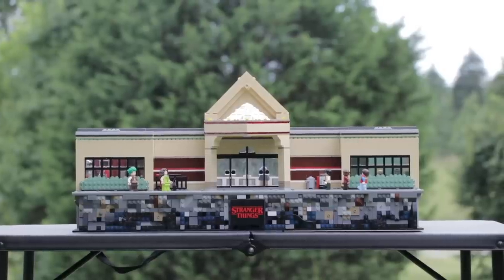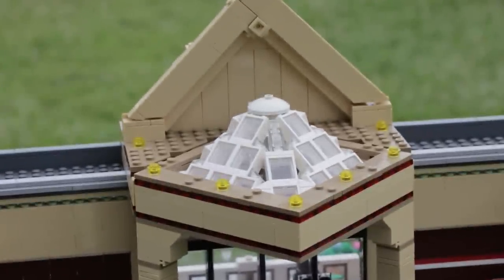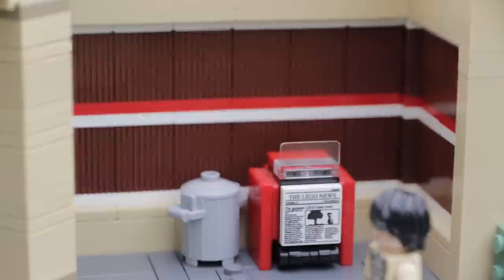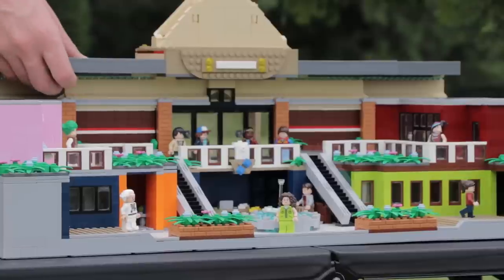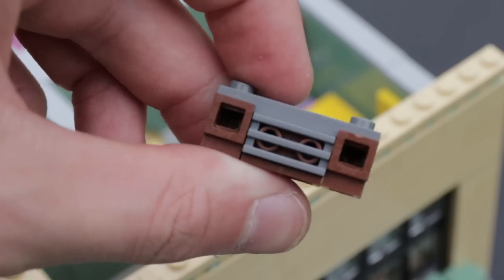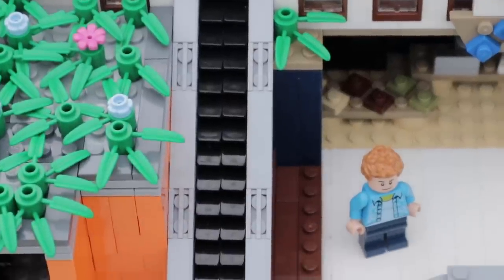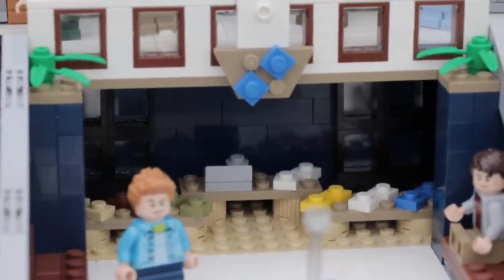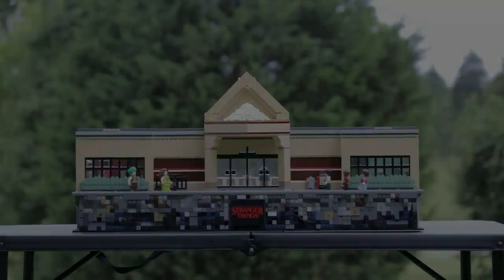HUGE LEGO StarCourt Mall MOC From STRANGER THINGS! // 2 Floors, 5,000+ Pieces // Full Walk-Through!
This custom LEGO MOC (my own creation) is taken directly out of Netflix's STRANGER THINGS universe, being StarCourt Mall from the newly released season 3! It's built on a 48x80 base and has over 5,000 pieces!